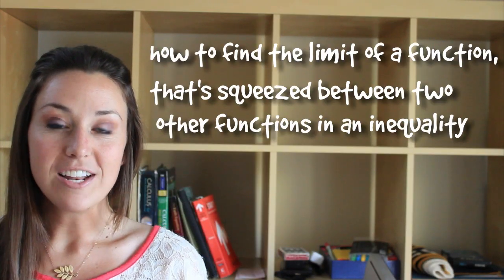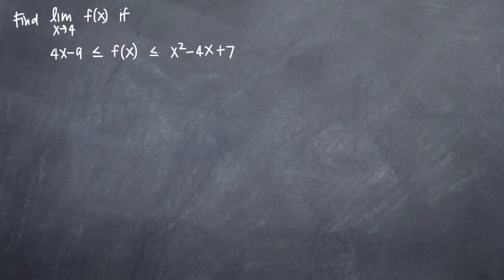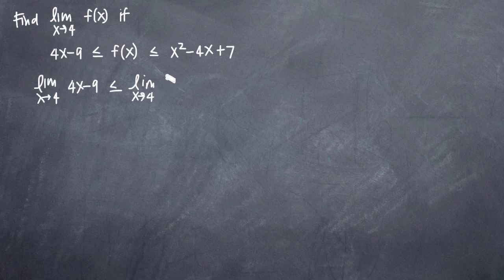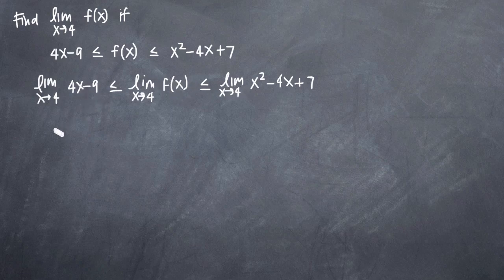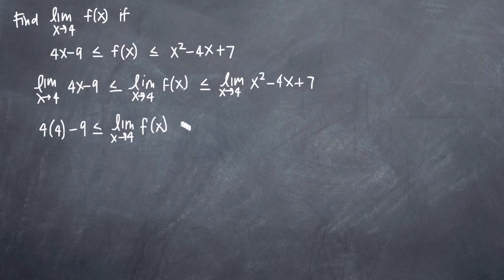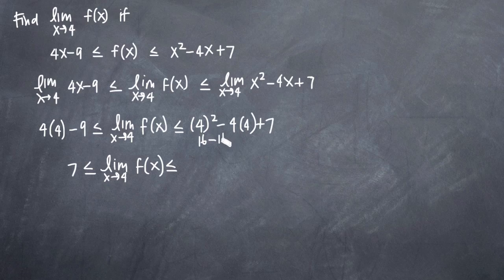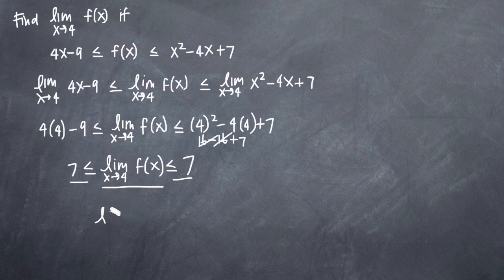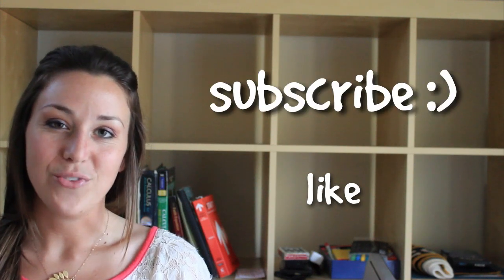Limit of an inequality, with squeeze theorem (KristaKingMath)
Learn how to find the limit of a function that's sandwiched between two other functions, in an inequality. See how this results in use of the squeeze theorem.